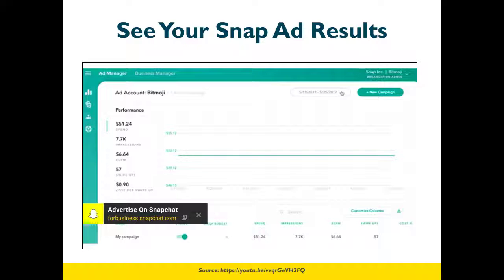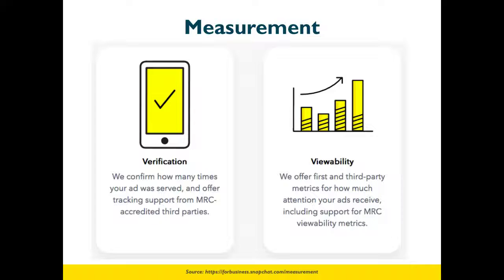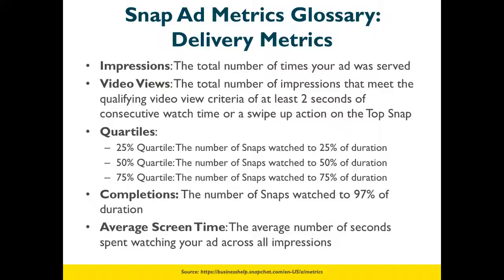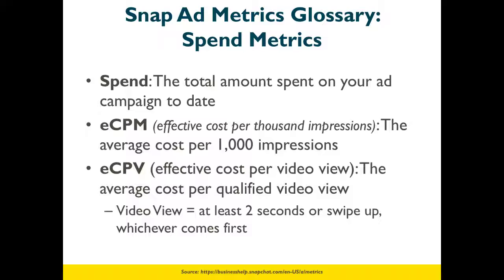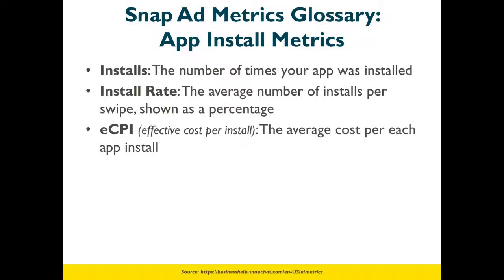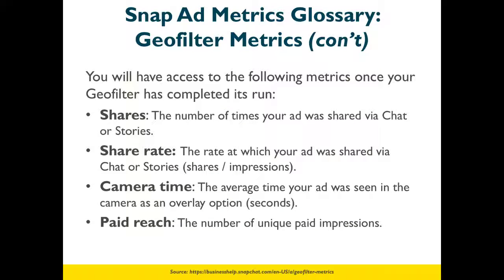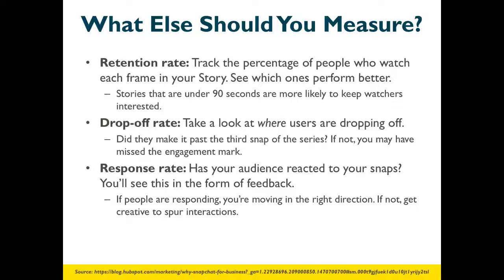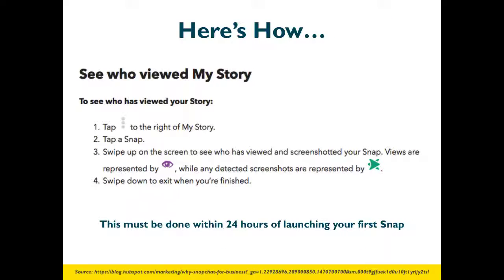Snapchat Measuring Success